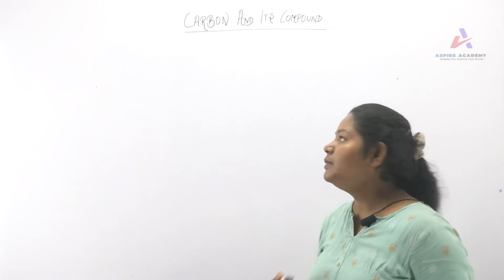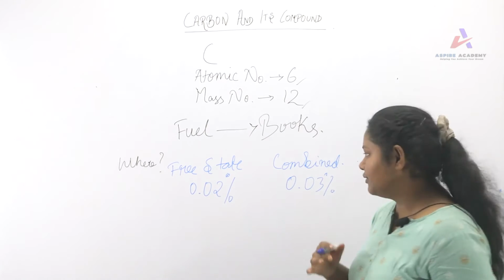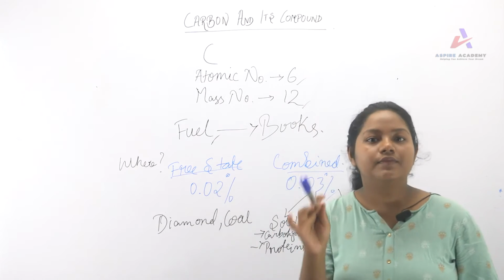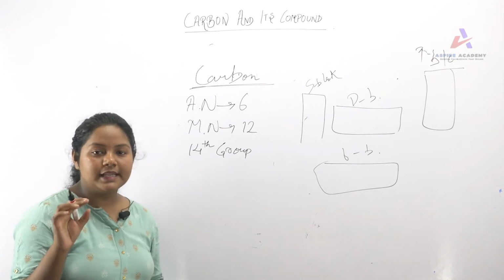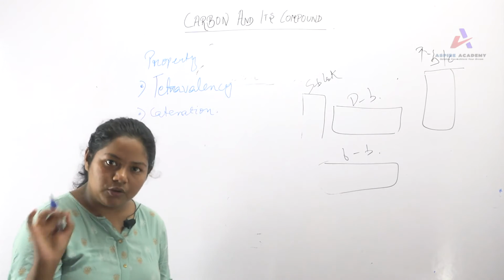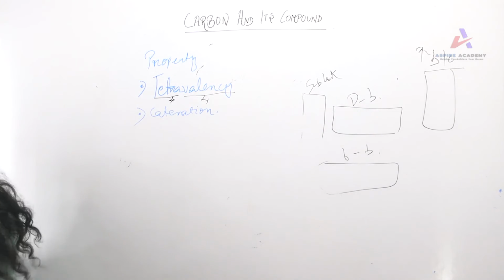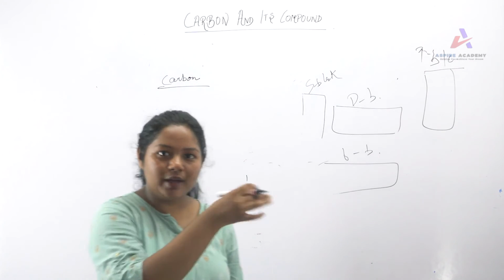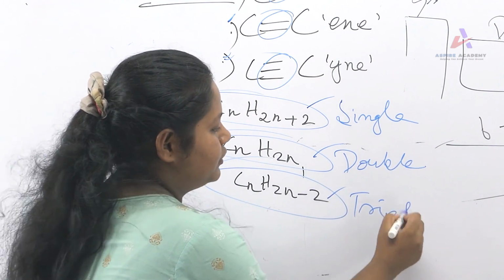Science Class - Carbon and it's Compounds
The advantages of online tuition
Online tuition gives you more choice of tutors
Its difficult to disagree with this claim. The online network of tutors spans the globe, so you have the choice of hiring the best tutor, not just the tutor thats within driving distance. This extra choice can prove to be a huge advantage for niche subjects, or students in places where there arent that many local tutors.
More choice is also an advantage for popular subjects, such as the sciences. For example, if I search for a GCSE chemistry tutor on one of the larger tutor directories, I find that there are just 31 in my area. If I search for online tutors though, there are more than 12,000!
Online tuition cuts out the need to travel
Another oft-cited advantage that I cant dispute. Traditional face-to-face tuition needs either student to travel to tutor, or vice versa. That means travel time must be factored into scheduling and costs (the tutor will normally charge their travel costs to the parents). Removing the need to travel 20-3o minutes for a lesson is a big advantage for tutor, student and parent, particularly if youre a busy parent that doesnt have time to ferry your child back and forth for tuition.
Online tuition gives you more scheduling flexibility
Online tuition requires two people to be online at the same time, which is far easier to organise than arranging for two people to be in the same place at the same time. It allows for short lessons, longer lessons, multiple lessons per week, lesson arranged at short notice, quick revision lessons on Christmas day (I wish I were kidding!), and lessons to be booked en route to your holiday destination.
There is no doubt that scheduling flexibility is one of the major advantages of online tuition.
Online tuition means you can study anywhere
True also, provided anywhere is a place with an internet connection.
Ive tutored students whilst they were on a skiing holiday in the Alps and in a Dubai cafe (proving my students have a better lifestyle than I do!) The point being, you can be anywhere in the world and if you can get online, your tutor can be there to help.
Online tuition enhances learning
Unless youve been living under a rock, you will have noticed that young people love technology and love being online. I have misgivings about the number of hours that teenagers devote to staring at their screens, but if theyre going to stare at a glowing screen for hours, isnt it better if they take something positive away from it?
Online learning helps with engagement, because an online tutor has at their fingertips a host of apps, animations, games, and video that they can instantly call upon. These things draw the student in. Even the interactive nature of online whiteboards, on which you can scribble, highlight and label diagrams, can inject some much-needed zest into a dull topic.
The benefit with online tuition is that your audience is captivated and engaged, which makes learning more likely to happen.
Online tuition allows more regular contact
This could go into the good for the student, maybe not so good for the tutor category. Nowadays, if you work online, its difficult to not be always online. How many of you find yourselves constantly checking for emails from colleagues, or from your boss? Now imagine youre interacting with people that are barely offline - schoolchildren and students.
Its common for me to receive scanned questions wanting me feedback at 8am on Sunday morning, or a text asking for something to be explained late at night. I oblige because technology permits this level of interaction and its beneficial for my students.
Online tuition is cheaper
The argument is, since online tuition saves on travel costs, the tutor can pass those savings on to the client as a lower hourly rate. However, the view I take - and that of most professional tutors I know - is that clients are paying for my time, which I value at the same rate whether Im there in person or online. I dont therefore agree with this one.
Its safer than face-to-face
The argument here is that because youre not leaving your child alone with an unknown adult, then they are at reduced risk. I agree with this, but children unfortunately do come to great harm online. Parents must be vigilant in asking to see references and criminal record checks for online tutors.
Less risk of cold and flu
A definite boon this one. Coughs and colds spread through schools like wildfire and every teacher knows that once the new school year is underway, its only a matter of time before the sniffles start. Tutors are in the same position. One of the advantages of no contact is it means no more catching whatever is going around.